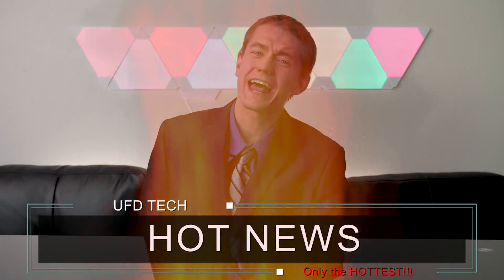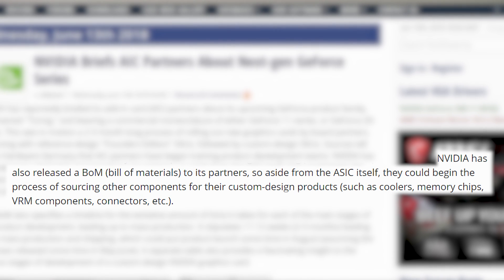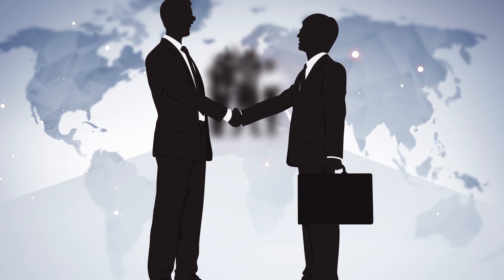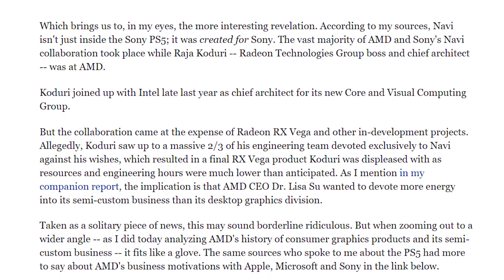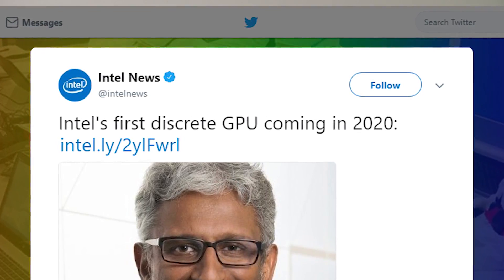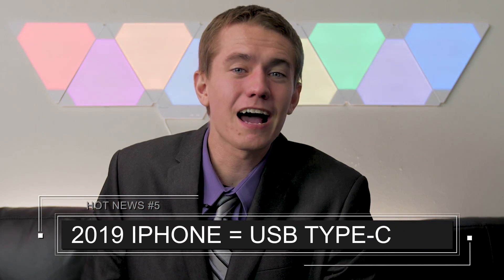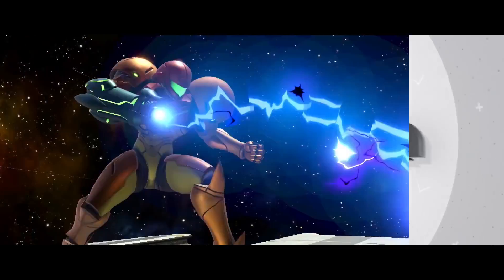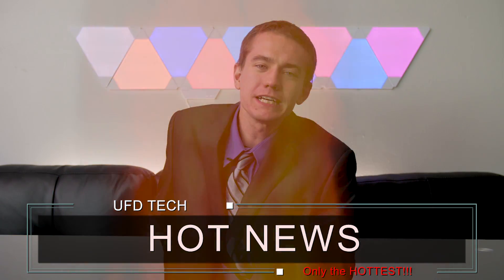Nvidia Sampling GTX 1180 Data & Navi Was Built for PS5?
What do you think of Nvidia sampling sales data for Turing? Thoughts on Navi being built for Sony & PS5?

Sources & Timestamps!
• 0:20 Nvidia Sampling Data
• 2:11 AMD Made Navi for Sony & PS5
• 4:55 Intel Confirms GPU 2020
• 5:32 Intel Develops Spin Qubit
• 6:18 - iPhone to Use USB-C
• 6:52 - Uber Develops AI To Tell if You're Drunk
• 7:32 - Game News!